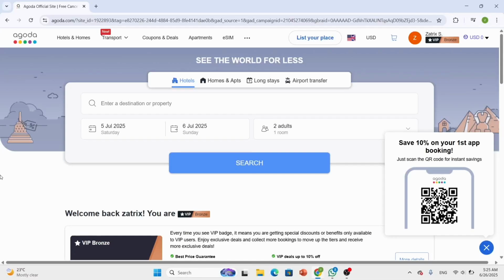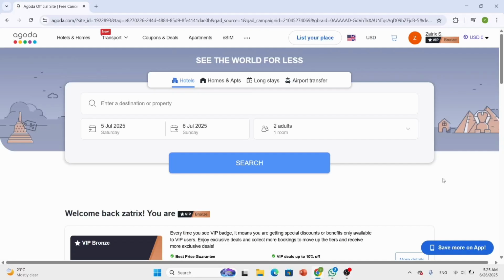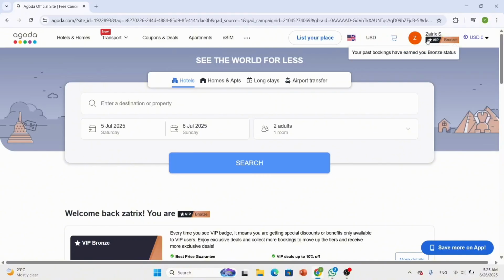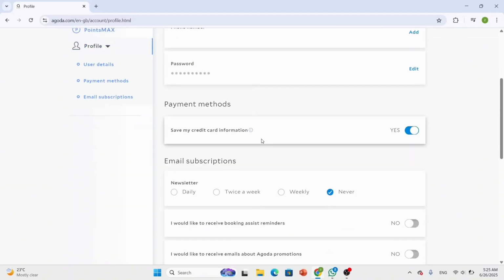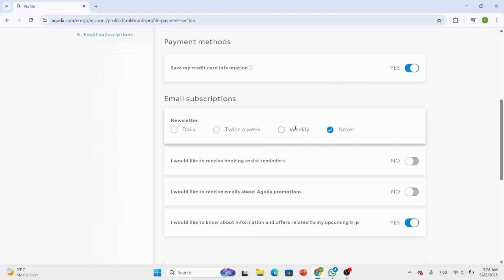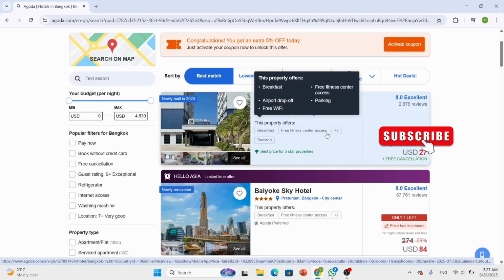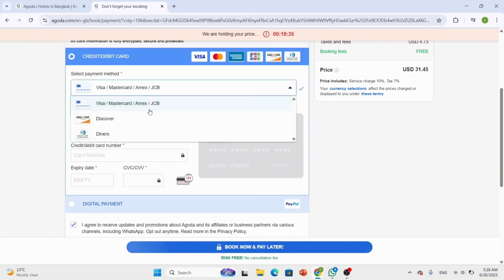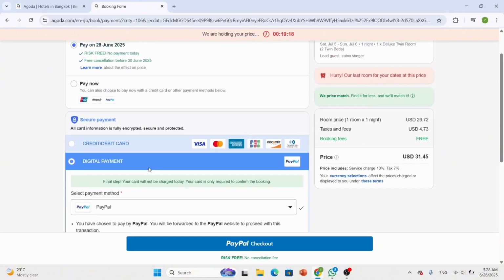How to Add Payment Method to Agoda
Want to add a new payment method to your Agoda account for easier bookings? This video will guide you through the steps on how to add payment method to Agoda quickly and easily. Whether you're asking, "How do I add a payment method on Agoda?" or need help managing your billing info, this tutorial has you covered. Learn the steps to securely add or update your payment options in Agoda. Watch now to see how you can add payment method to Agoda today!

Timestamps:

00:00 How to Add Payment Method to Agoda
00:10 How Do I Add a Payment Method on Agoda?